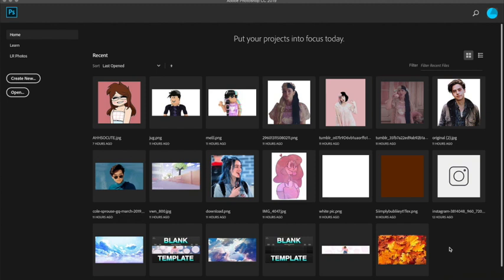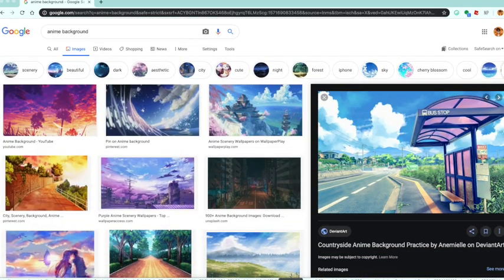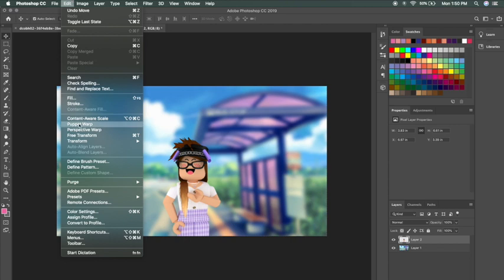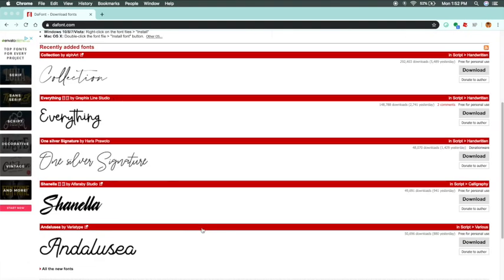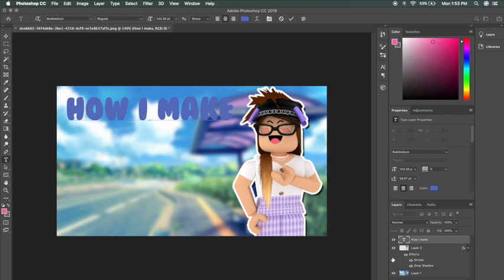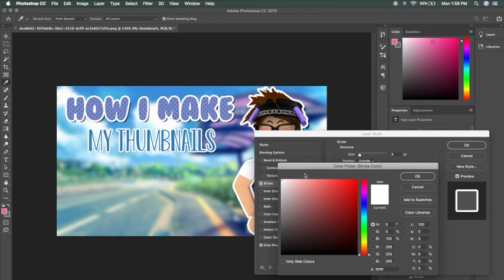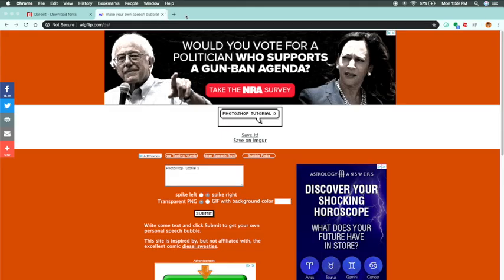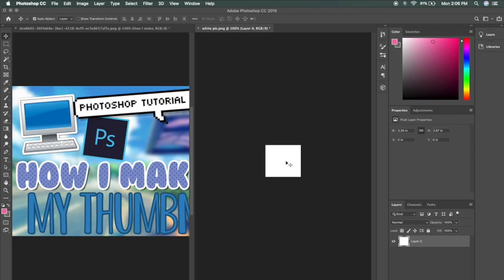How I Make My Thumbnails! || Photoshop Tutorial (With Voice)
Hi my bootiful bubbles! I hope you enjoy this tutorial! I understand this isnt gonna help everyone, but at least it might give you a understanding of what I do to make thumbnails!

☆VIDEO SCHEDULE: Whenever, but usually Saturday!☆

☆What editing & recording software do you use?☆
I use Final Cut Pro and QuickTime player (macbook only)